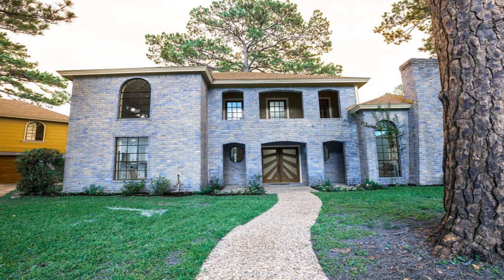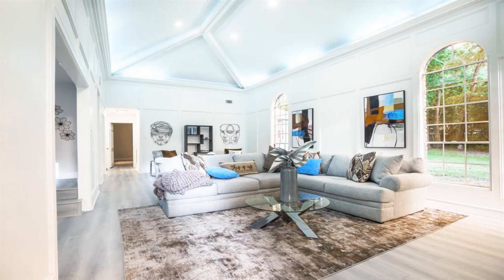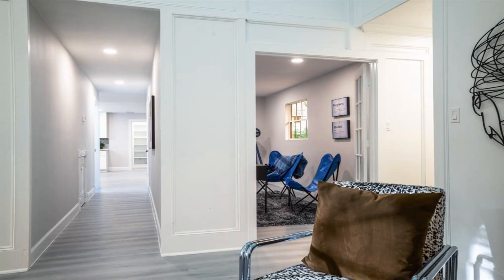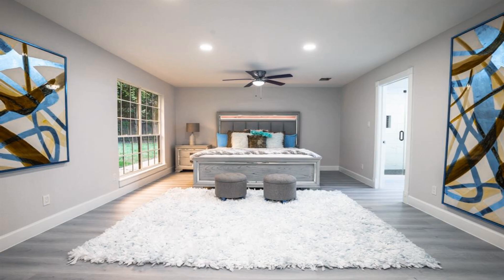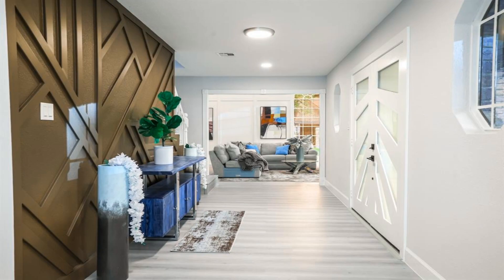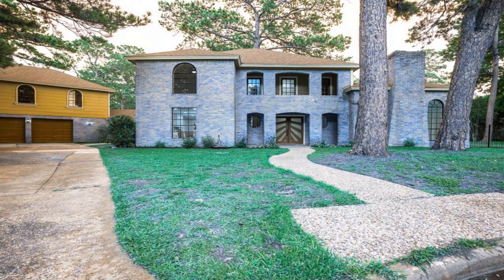17406 Rustic Pine Trl Houston TX 77090 Is For Sale Only For $375,000 ($113/Sqft.)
Welcome to this spacious and delightful home! It's adorned with modern touches that please the eye. Boasting 4 bedrooms and 4 full baths, plus a guest bath, there's room for everyone. The dedicated office space and generous pantry are sure to impress. Don't forget the garage apartment, perfect for extended-stay guests or family. Come and experience the warmth of this lovely haven. Welcome home! shorts